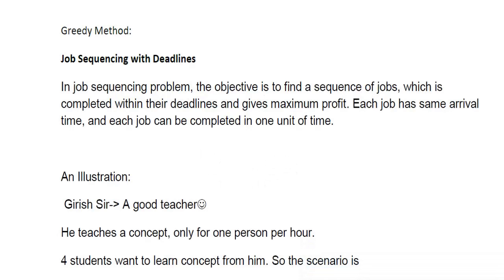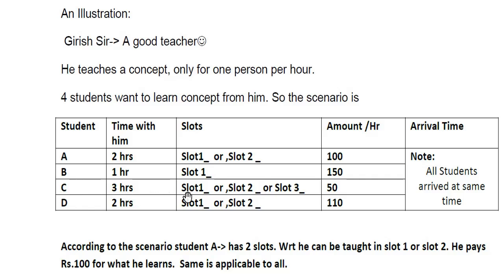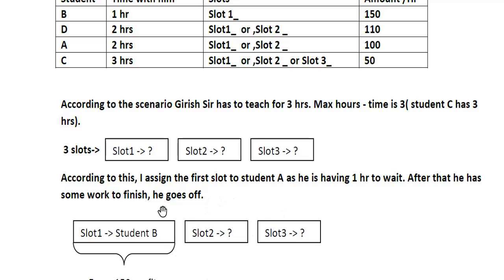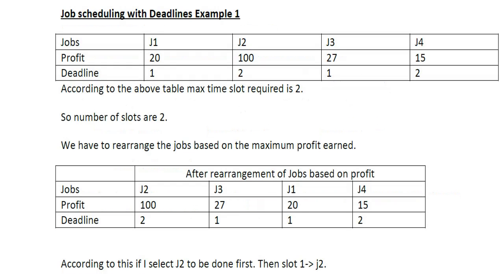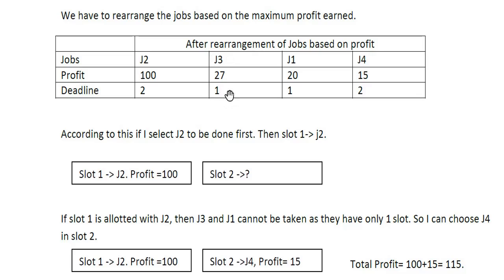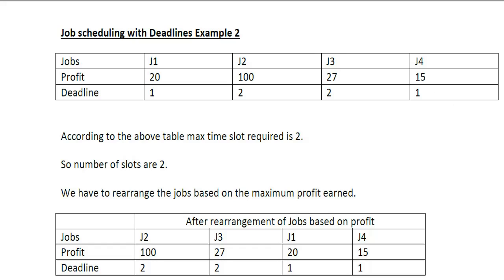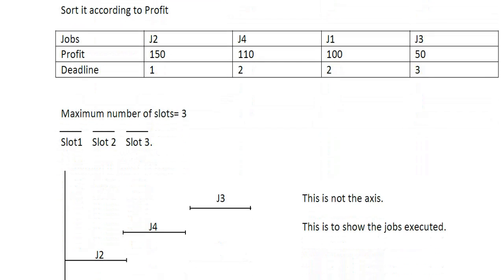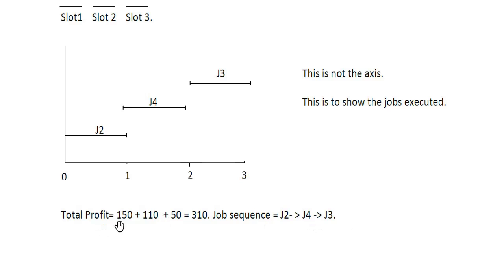Job Sequenting with Deadlines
Greedy Algorithm to solve Job scheduling with Deadlines